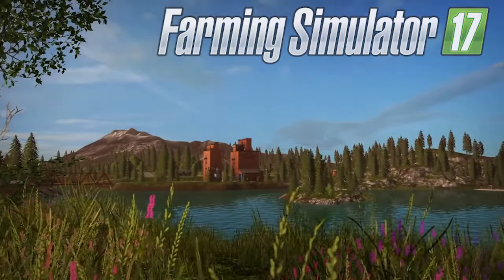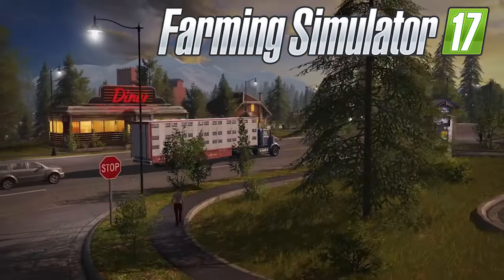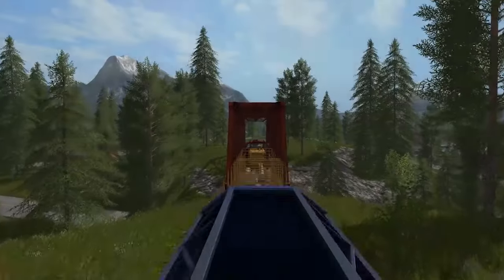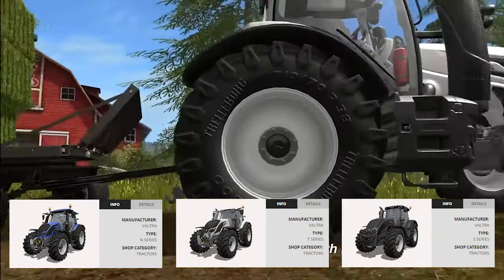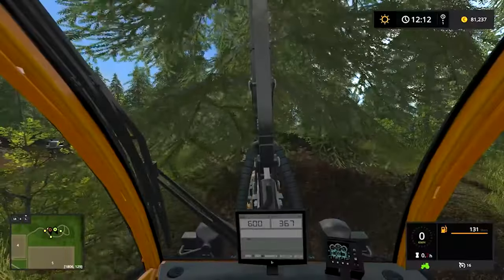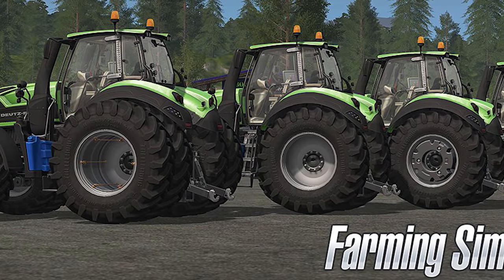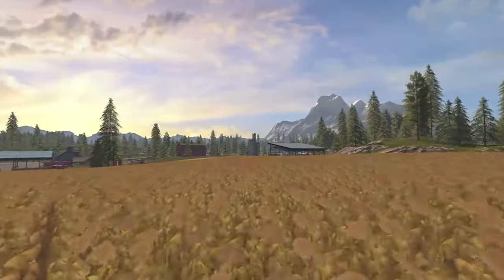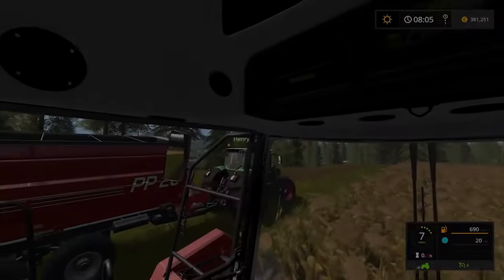Farming Simulator 17 TOP 10 NEWS (First commentary video!)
Next game, Farming Simulator 17 is soon going to be released. Therefore i was thinking i should do something new too. So, here it is, my first video with commentary! My english isn't the best but i gave it a try, haha. Enjoy it and please let me know if you have any opinions!